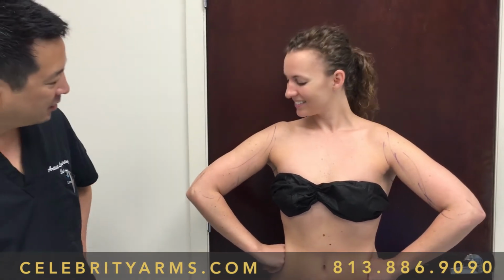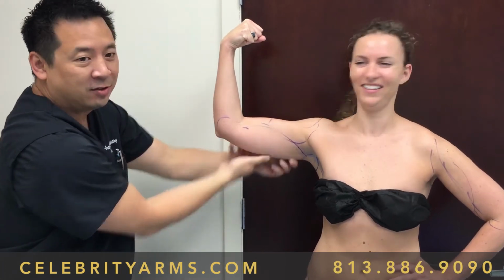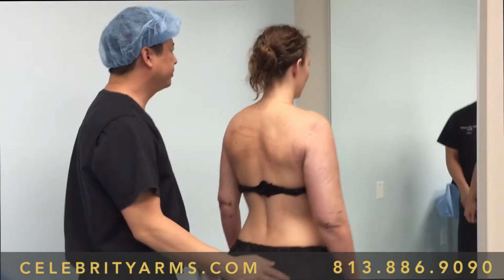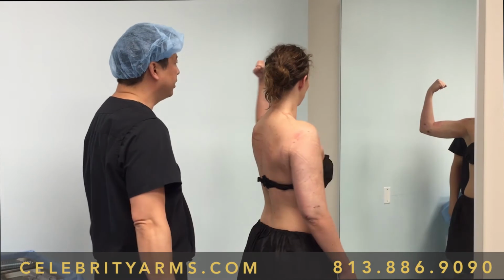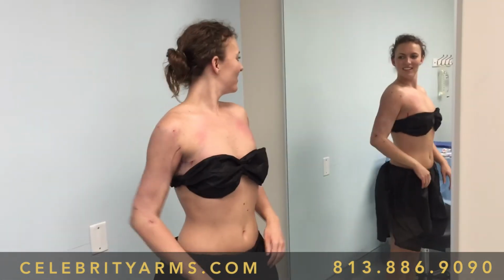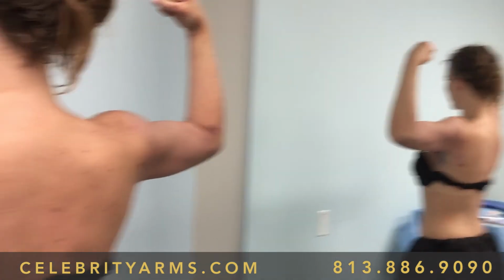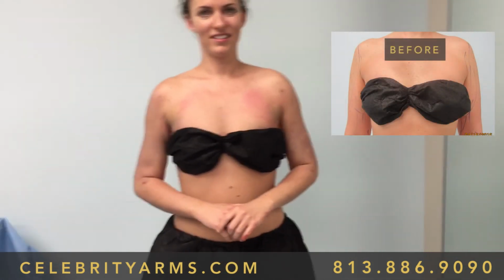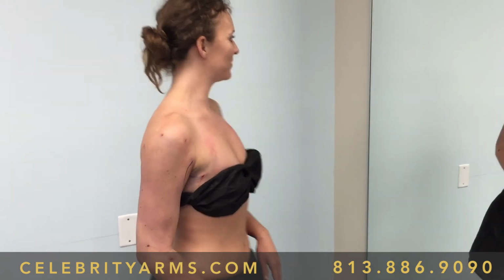Get rid of Fat Arms - Get Thinner Shapely Toned Arms Fast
Get rid of your fat or flabby arms. We can guarantee that you'll get thinner, shapely, toned arms fast, in just 1 day using our revolutionary Celebrity Arms Lipo technique. It will give you the thinnest shapely arms compared to any arm liposuction out there. We invented it and we are the arm slimming and shaping experts bar none.